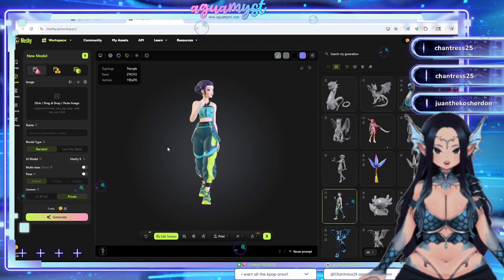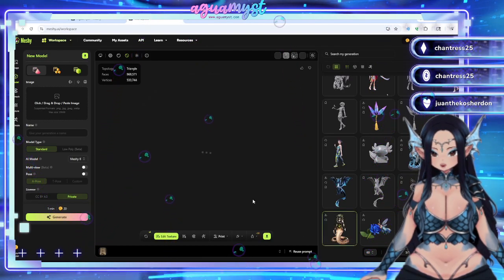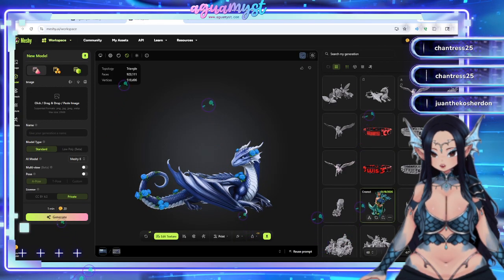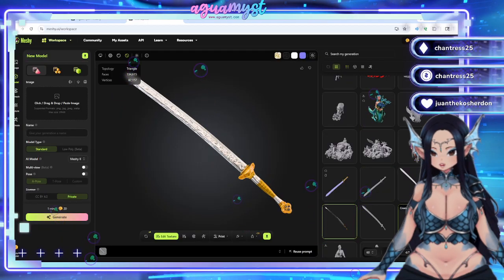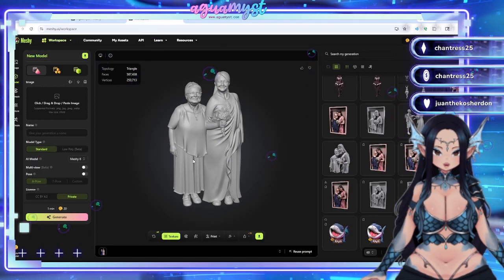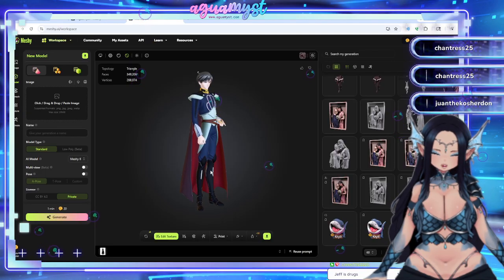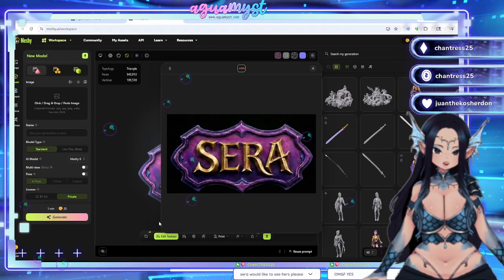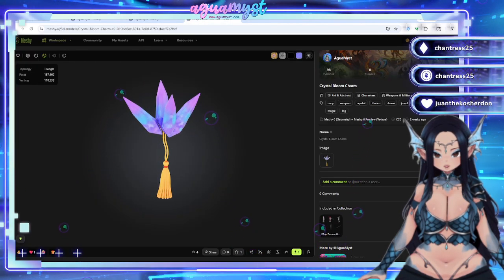I Survived 2025 | AguaMyst returns | Meshy + Chill (maybe games) (Part 5/10)